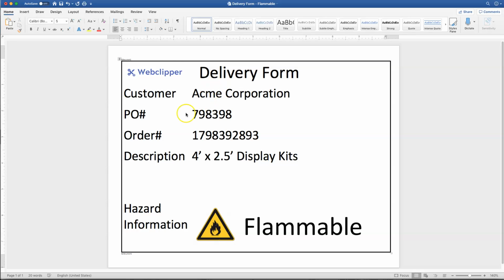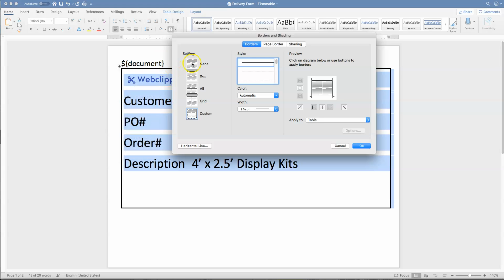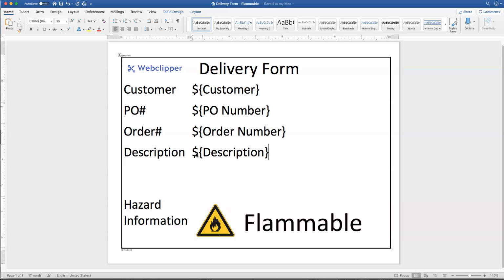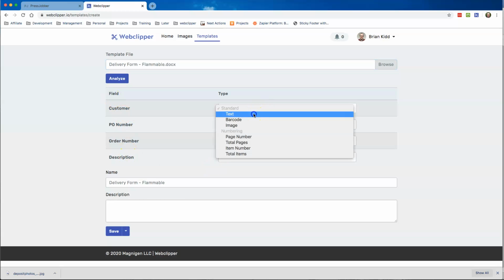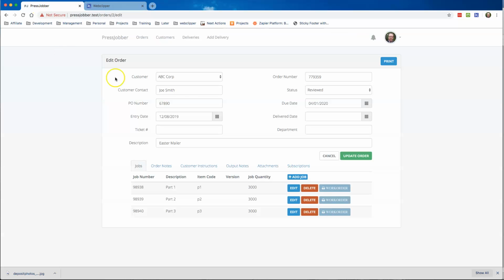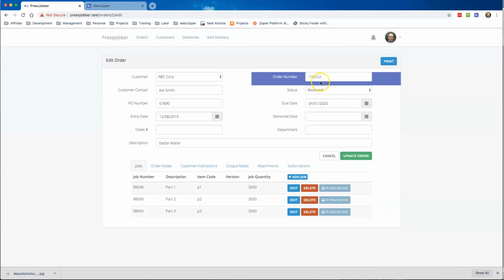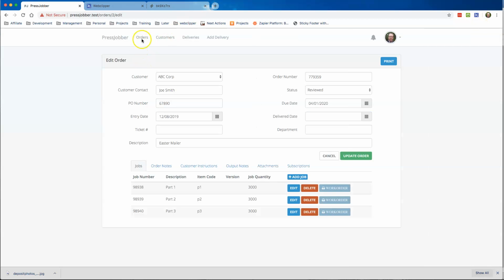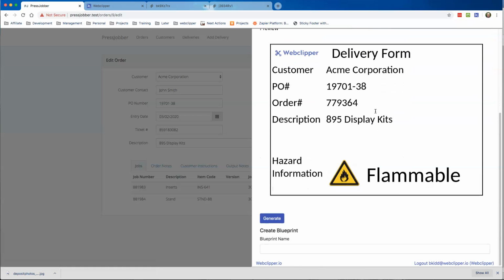Webclipper Import and use a document template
Learn how to use a MS Word document as a Webclipper document template that can be populated from the web and converted to a PDF document.